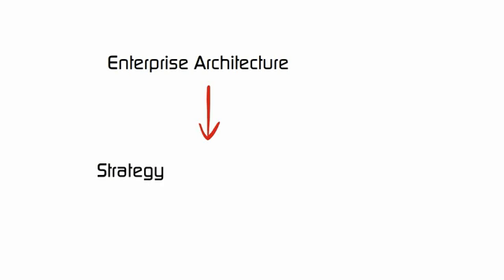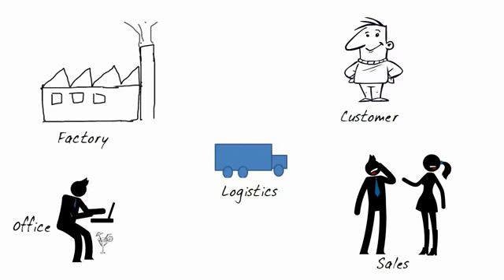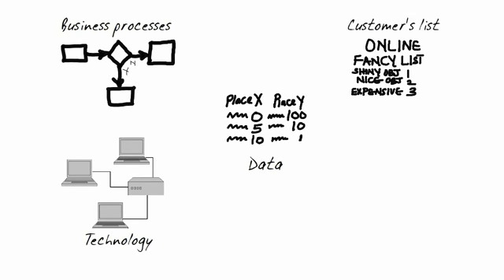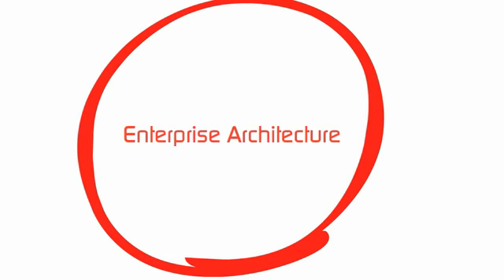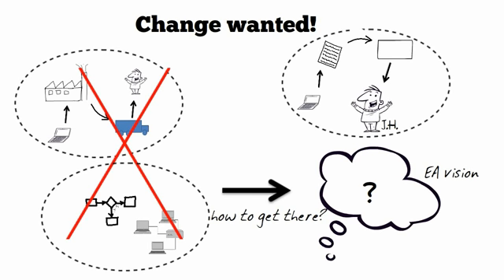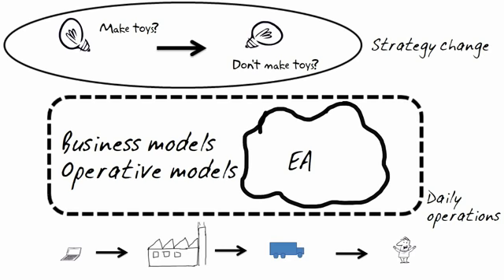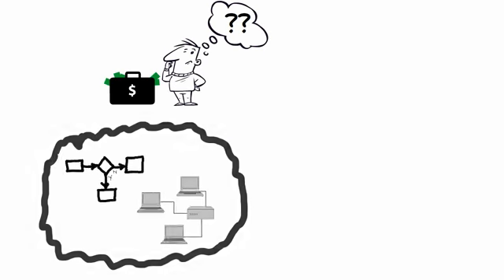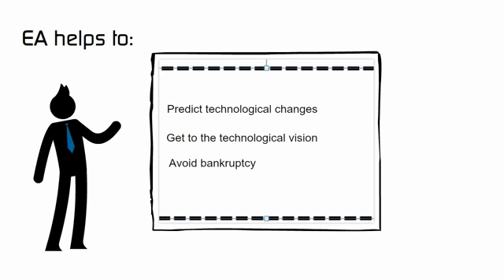Enterprise Architecture in a strategy change